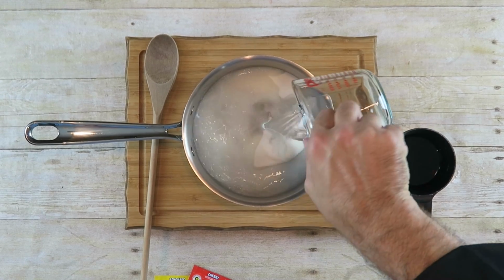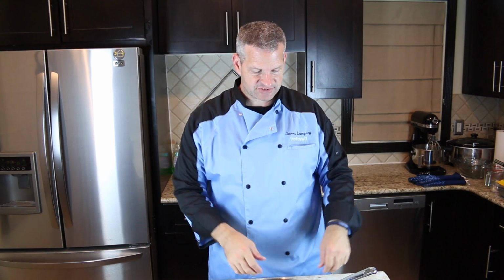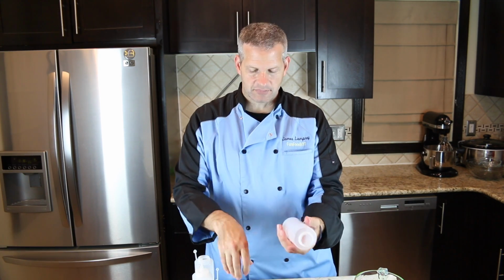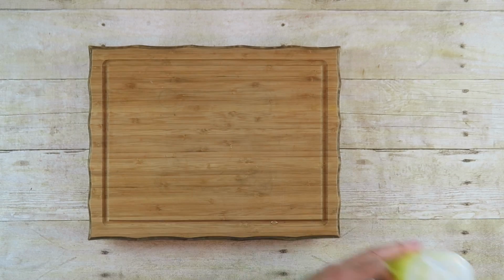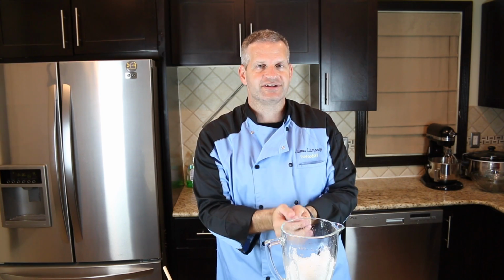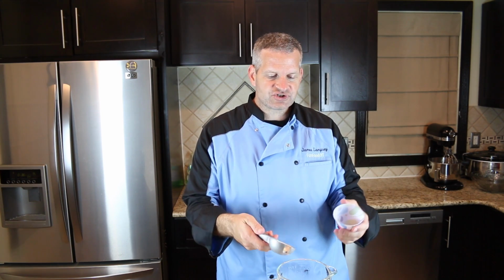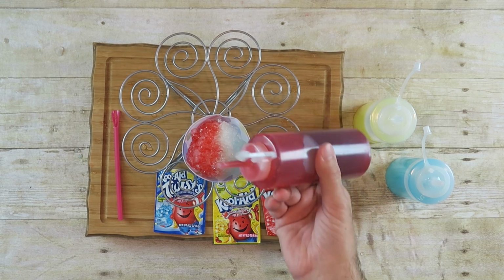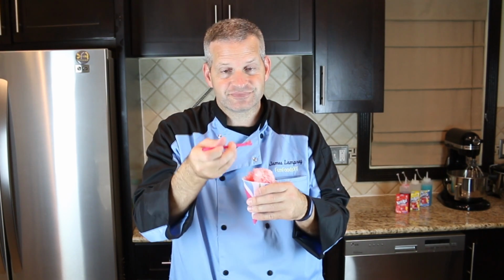Kool Aid Snow Cones | How to Make Homemade Snow Cones with Kool Aid Syrup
See how to make homemade snow cones with Kool Aid syrup.  This is an easy recipe to make and you can use any Kool-Aid flavor you wish.  Watch as I show you how to make easy it is to make your own Kool-Aid syrup.

- Snow Cone cups

Send Mail to:
James Lamprey

“James Lamprey (FunFoodsYT) is a participant in the Amazon Services LLC Associates Program, an affiliate advertising program designed to provide a means for sites to earn advertising fees by advertising and linking to amazon.com.”

The FunFoods Youtube Channel is hosted by James Lamprey.  A new food video is uploaded every Sunday at 2 pm EST. Learn how to make quick and easy recipes that you can recreate in your kitchen.